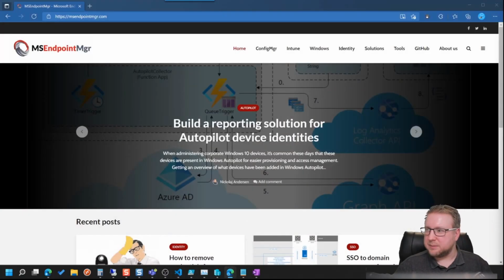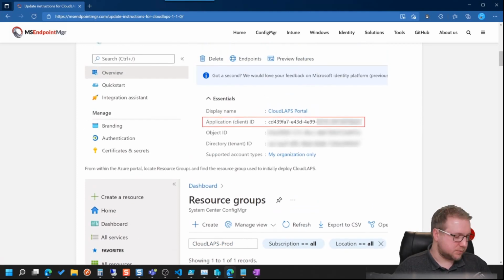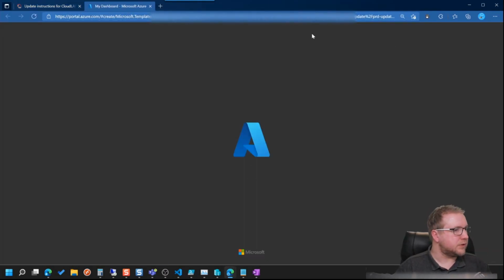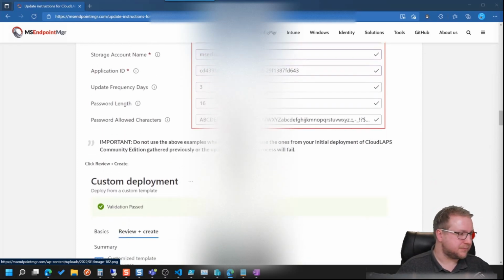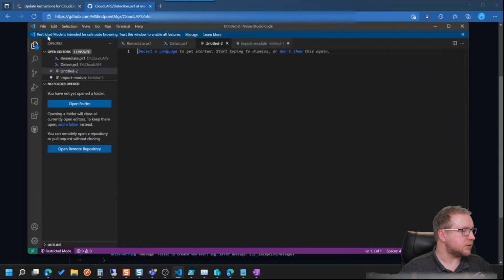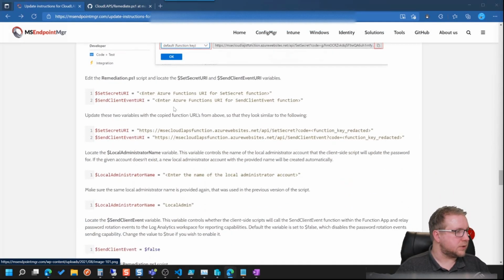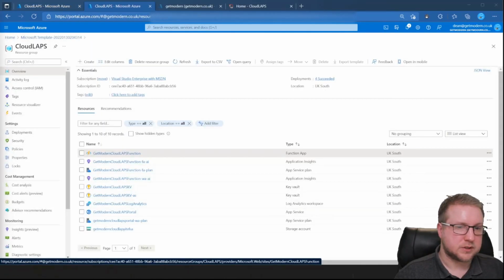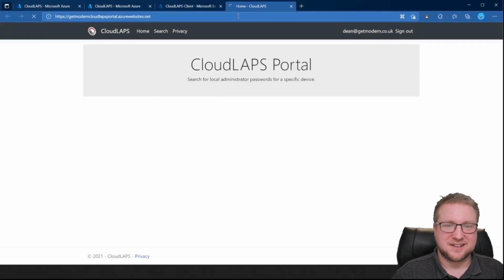CloudLAPS Update! Upgrade experience walkthrough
Join Dean as he walks through the Upgrade Experience for the new 1.1.0 CloudLAPS version.

Thanks to Nickolaj Anderson and the team at MSEndpointMgr.com for their hard work in getting this update ready!

Dean Ellerby is a Microsoft Enterprise Mobility MVP, Certified Trainer, Organiser Contributor at Petri.com and a Workspace Solution Architect at CDW UK. He's on Twitter @dean_ellerby. Any views or opinions expressed here are his own.